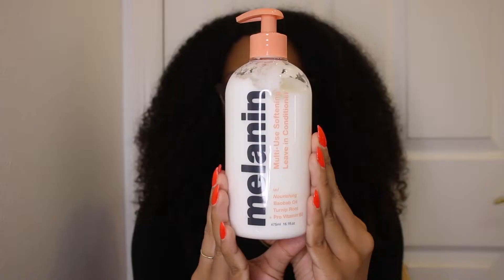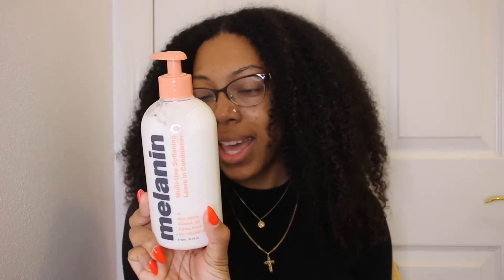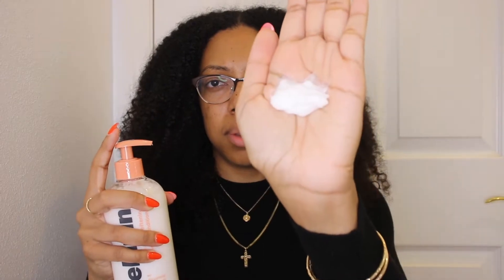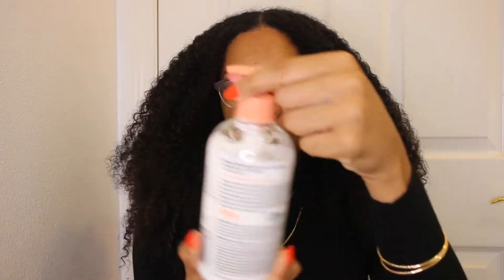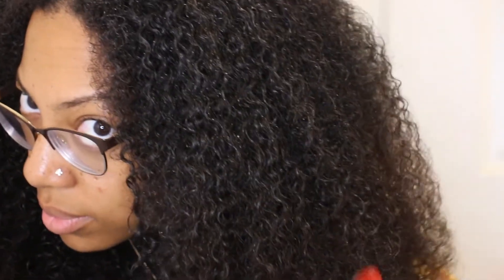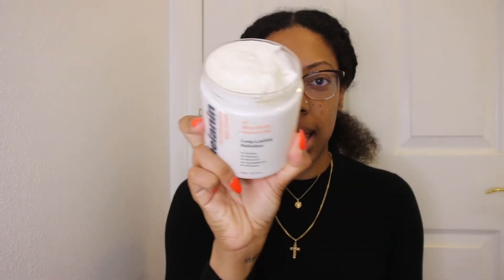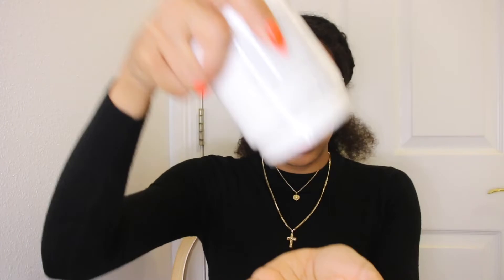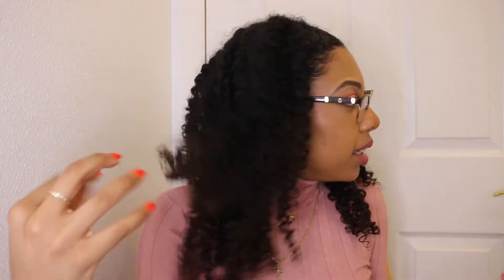MELANIN HAIR CARE | FIRST IMPRESSIONS | TWIST OUT | CURLS BY THE DOZEN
In this video, I go through how I achieved this twist out using products from Melanin Haircare!